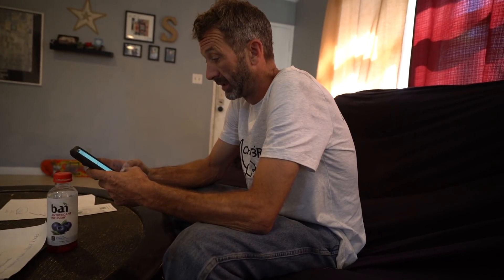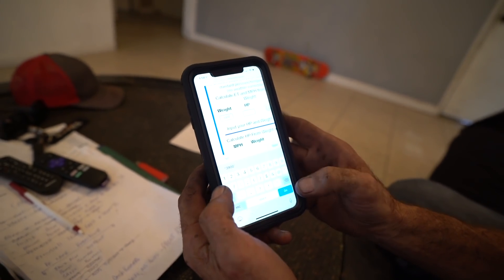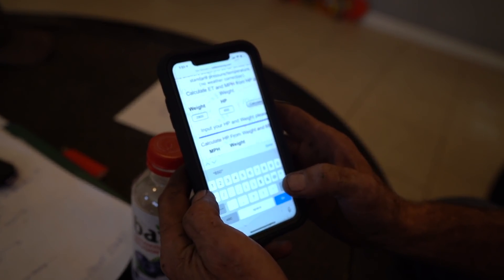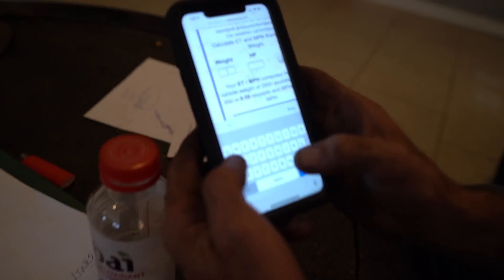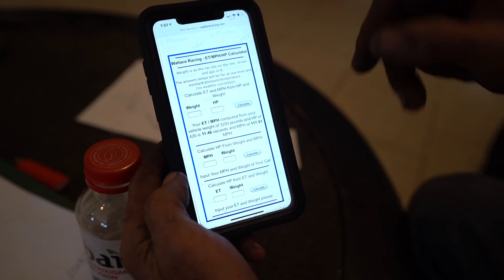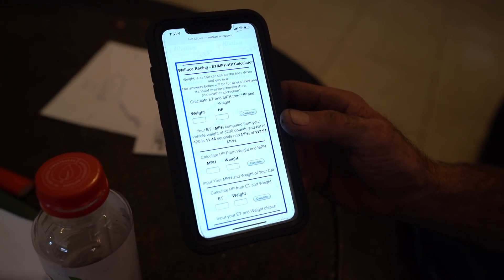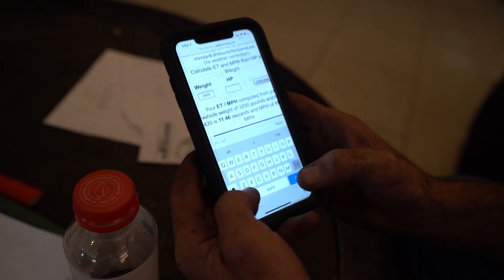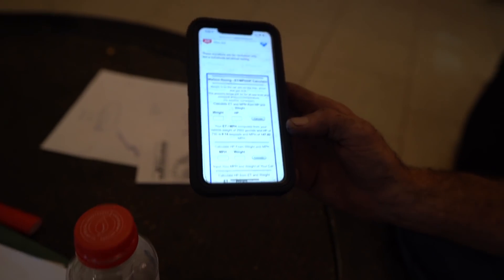Bad Daddy Brad Explains a Calculator